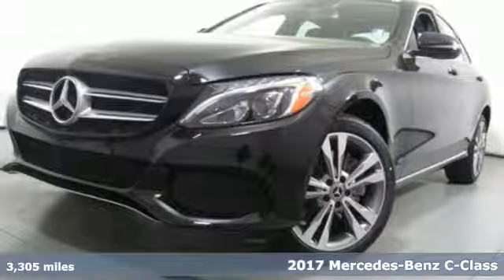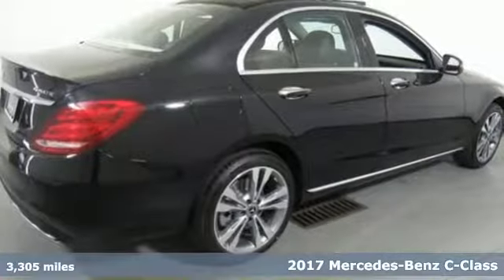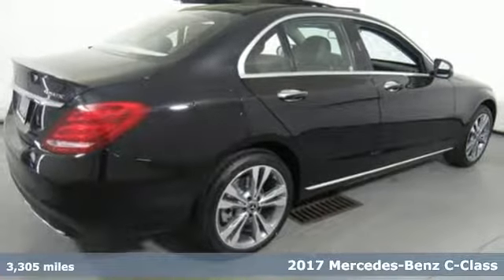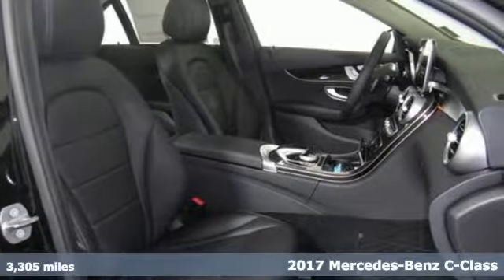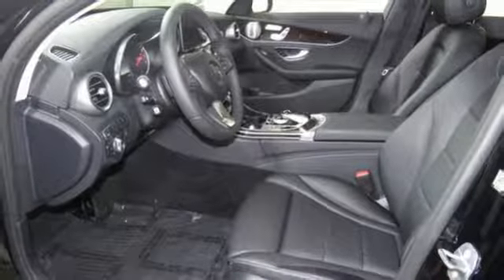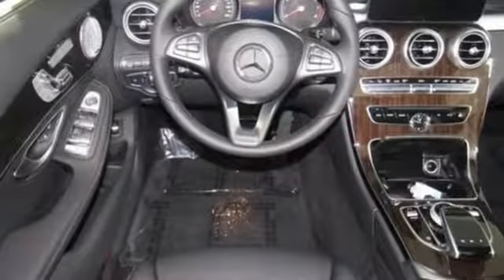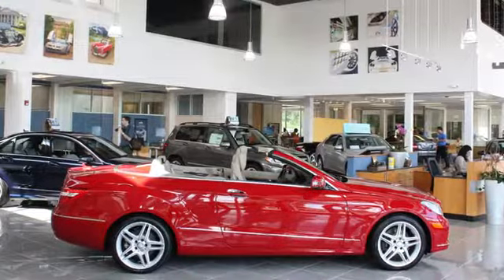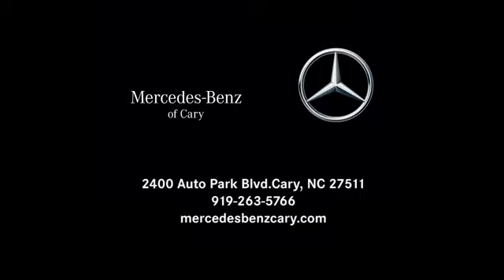Used 2017 Mercedes-Benz C-Class Cary For-Sale, NC Z708419L - SOLD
Year: 2017
Make: Mercedes-Benz
Model: C-Class
Trim: C 300 4MATIC Sedan
Engine: 2.0L 4 Cylinder Engine
Transmission: 7-Speed A/T
Color: Black
Interior: Black
Mileage: 3305
Stock #: Z708419L
VIN: 55SWF4KB0HU218112
FUEL EFFICIENT 31 MPG Hwy/24 MPG City!

Address:
2400 AutoPark Boulevard